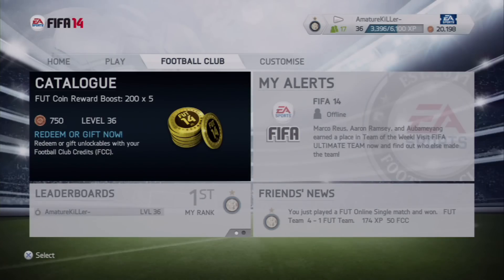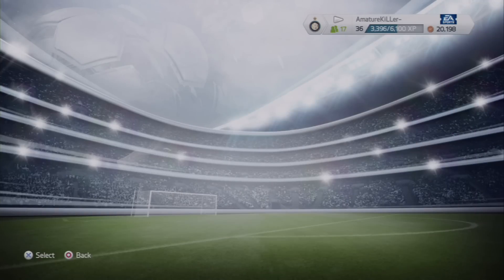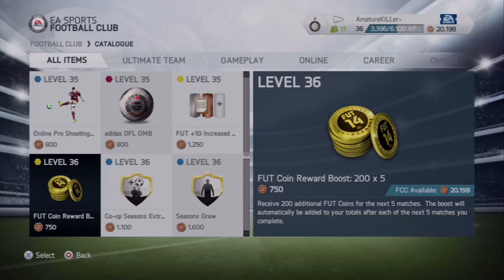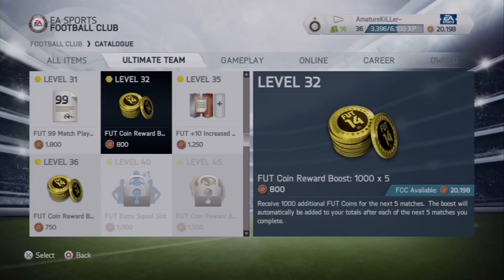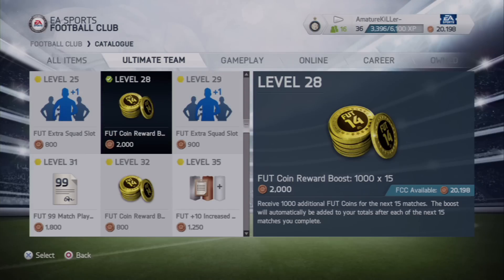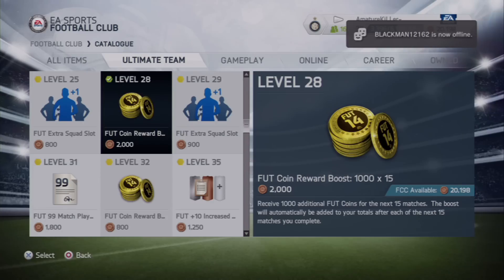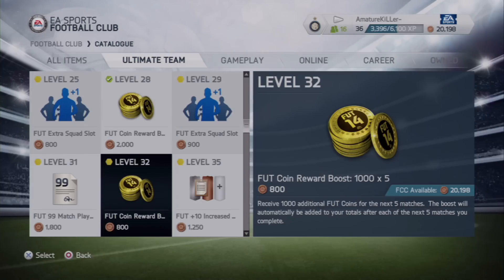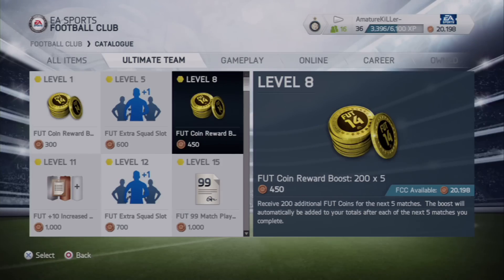FIFA 14 - Ultimate Team - How To Make 30K COINS!!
Hey whats up guys!! This is just a little Quick Tutorial on how to make 30K coins the easy way without trading in FIFA 14 the game! If you guys know this trick do not dislike please! i HOPE this helped!

If you enjoyed the video then like the video, and make sure to watch in HD!

If you guys would like to add me on psn: AmatureKiLLer-

This video will show:

FIFA 14 Season Pass
FIFA 14 Early Access
FIFA 14 How to get Season Pass
FIFA 14 How to make Coins
FIFA 14 Web App

FIFA 14 - Ultimate Team - How To Make 30K COINS without Trading!